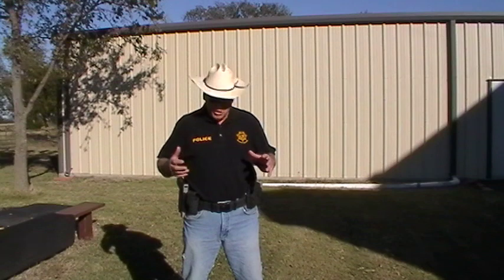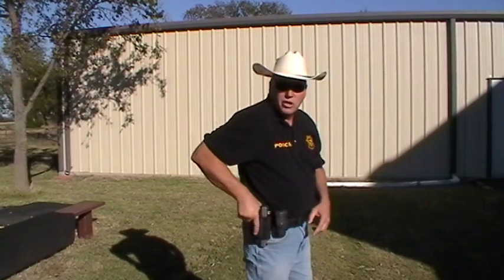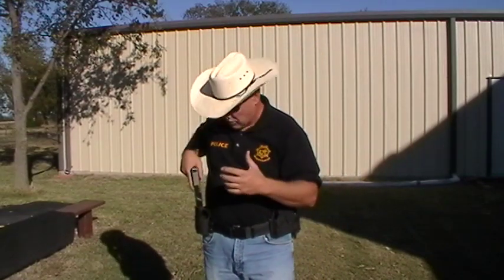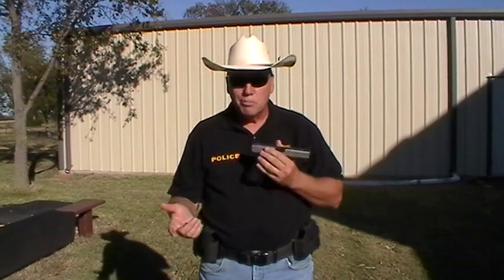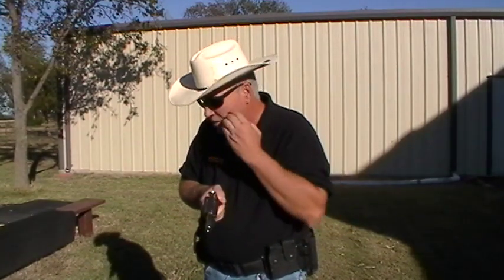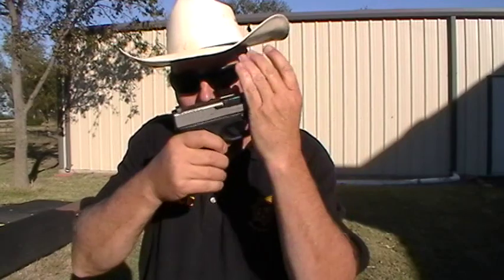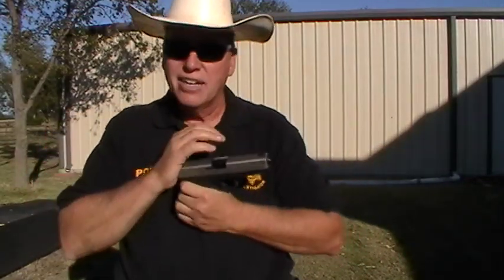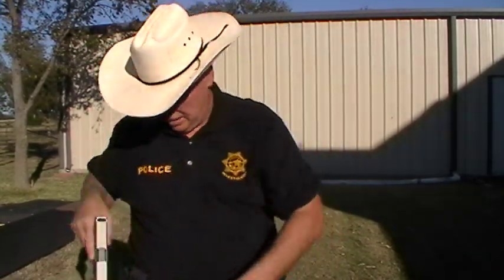Gun Retention - Preventing Your Gun From Being Taken - Forced Gun Malfunctions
I Discuss different ways to prevent your gun from being taken from the holster or from your hand.  Also talk about getting your gun back if it is taken.

I show how to grab a gun if you want to prevent it from going off or to intentionally cause a jam or malfunction.